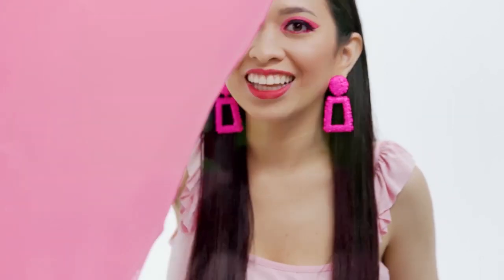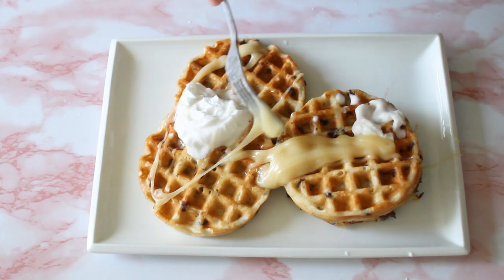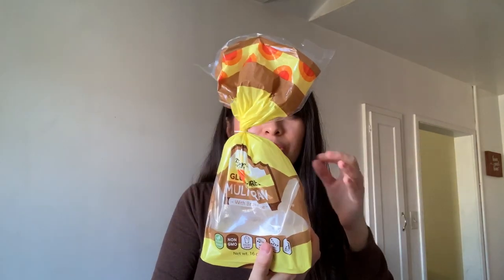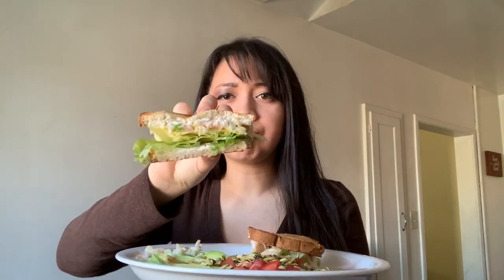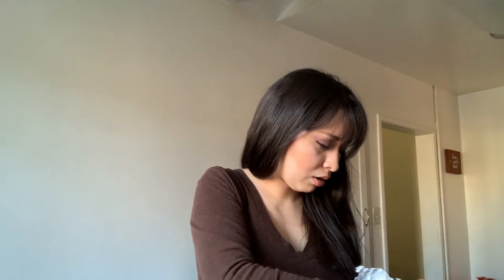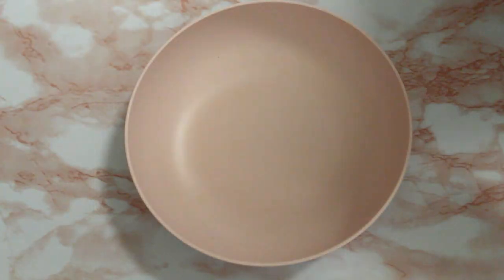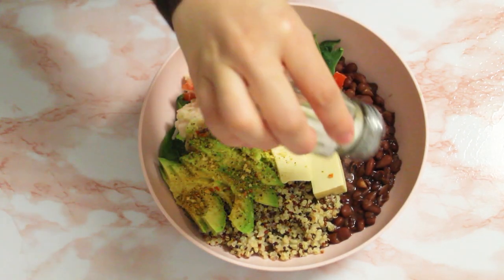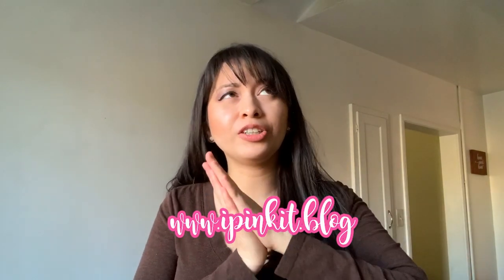What I Eat in a Day Vegan with Food Allergies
Welcome to IPINKIT!

Today's video is so exciting, I love sharing what I eat in a day healthy vegan vlogs, because I feel like it gives you realistic ideas on how my meals look. If you have a gluten allergy, soy allergy, nut allergy, and legume allergies, you have probably wonder if it's even possible to go vegan.

At first it was challenging cause if you do a quick search, you will find videos like "What I eat in a day gluten free vegan," "what i eat in a day soy free vegan," or "what i eat in a day nut free vegan," but you know what you will never find WHAT I EAT IN A DAY VEGAN WITH FOOD ALLERGIES TO SOY, GLUTEN, NUTS, CHICKPEAS, PEAS, AND LENTILS. Sometimes, I think I'm lucky to be able to create recipes despite my allergies, I used to look for bloggers who had all my allergens and still managed to be vegan, but I never found them.

I now love what I do and I feel lucky every time one of you reaches out and tells me that despite having multiple food allergies, you are now eating more plant based options or even greater you were able to add a dessert you missed so much back into your life.

Alright guys, these are all the links I mentioned in the video:

* My waffle maker

I hope you love this vlog as much as I enjoyed filming it.

Ingrid